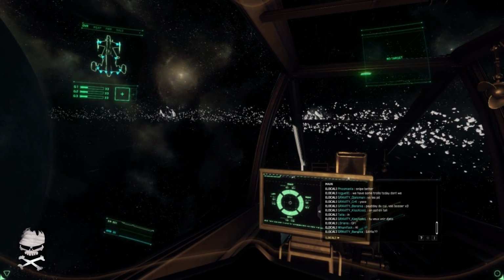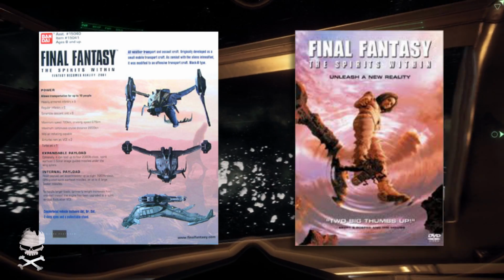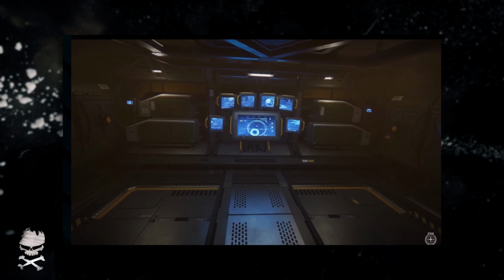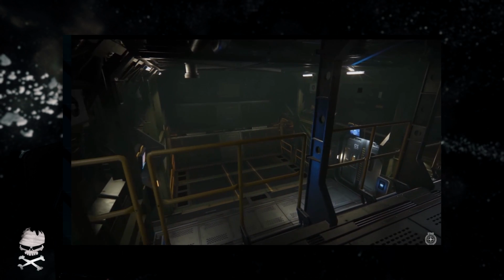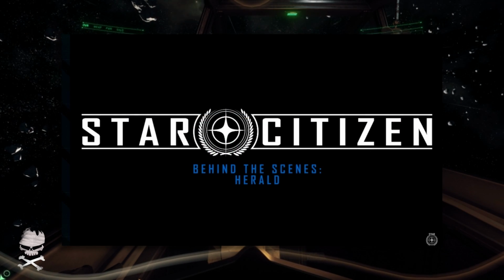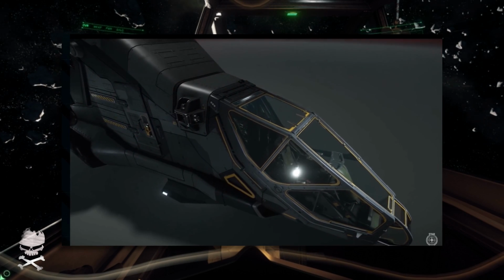Star Citizen : Ship Updates Prowler revealed ...ooops 11-18-2016